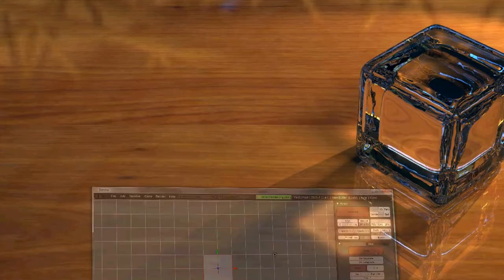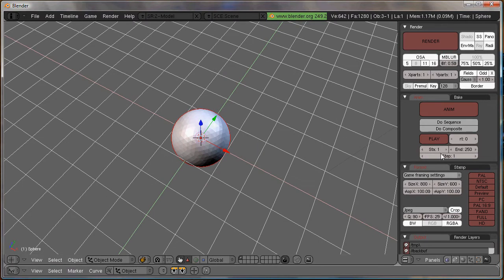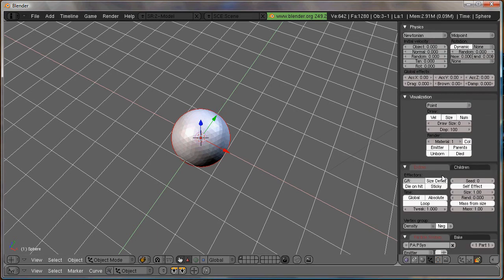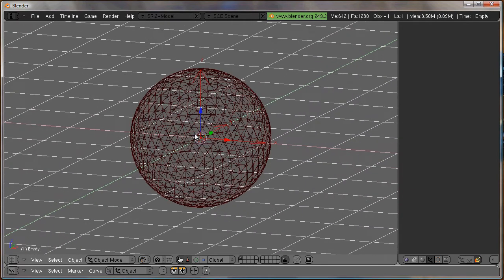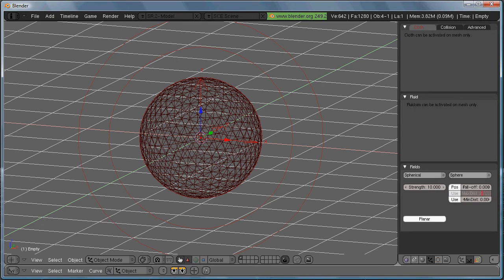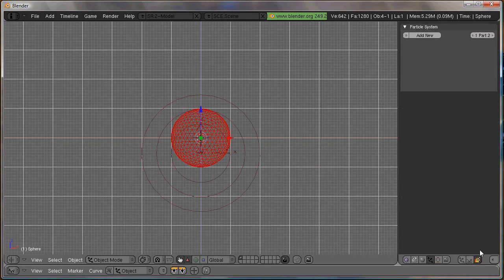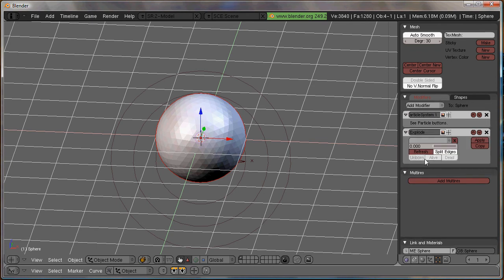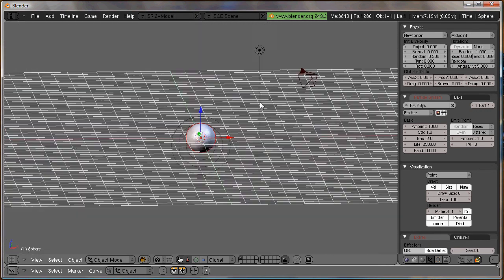Blender3D explode tutorial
A tutorial for how to get started with explosions in blender3D.
This is my third tutorial, I tried to be more relaxed for you guys.
Your feedback is greatly appreciated!. I promise to respond to every comment I get :)

This video is specifically for KyleSimonEaster who asked me to do it :)